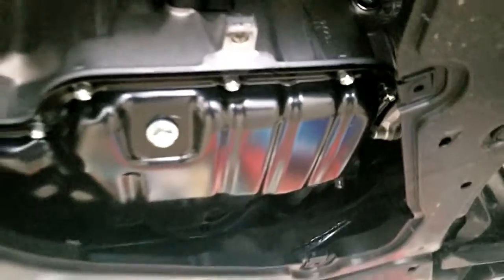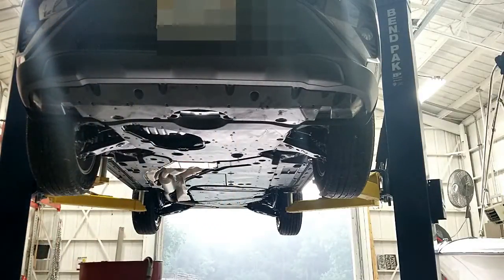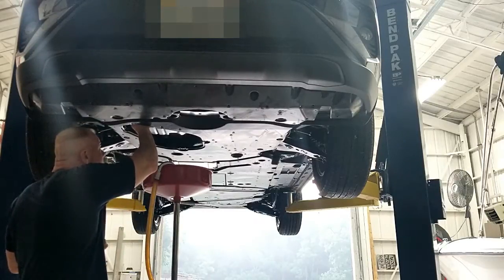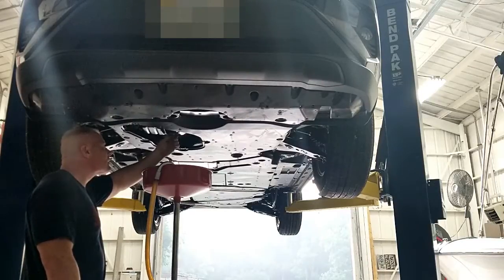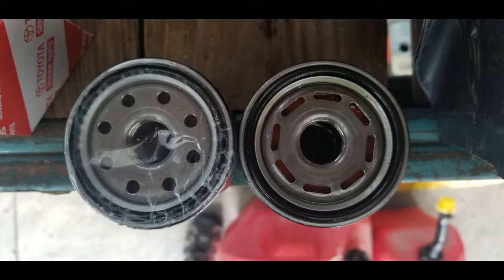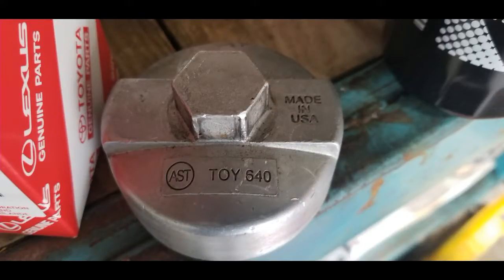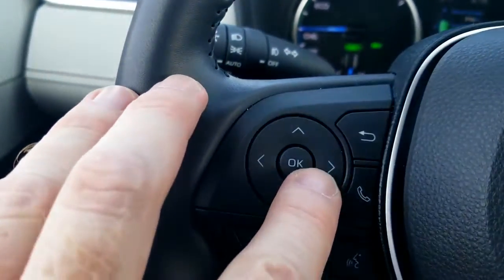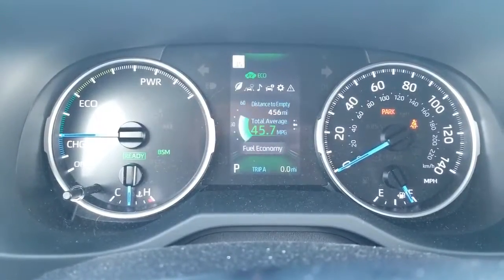2019 Toyota Rav4 Hybrid Oil Change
In this video, I run through my steps on how I perform an oil change for a 2019 Toyota Rav4 Hybrid

Yes, my dealer provides free oil changes but my time is worth more than the trip there and back.  In addition, to the time waiting for them to perform the oil change. Minimum for me if the stars aligned would be 2hrs if my day wasted on Toyota doing the oil change. I can do mine in about 15min and $30 whenever I want to. Where I would have to wait till the weekend if it brought it to the dealer.

Oil Filter Wrench - also works on Toyota Cartridge type oil changes (ie.. current Tundra/Sequoia/Highlander models]

Oil Filter

Oil - Ow-16
I picked this up at Walmart but if you want to find it on Amazon the link is below